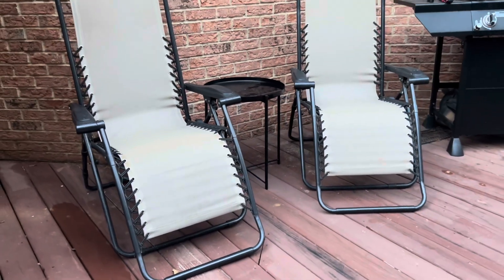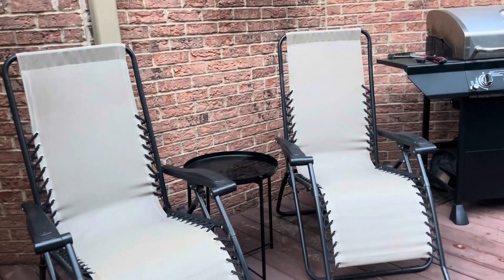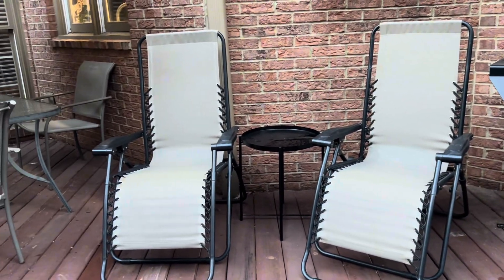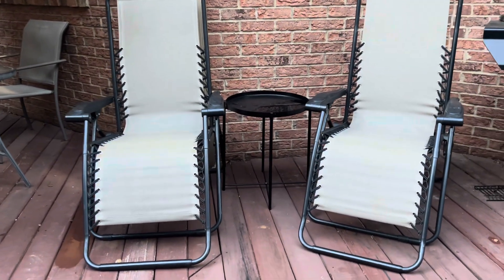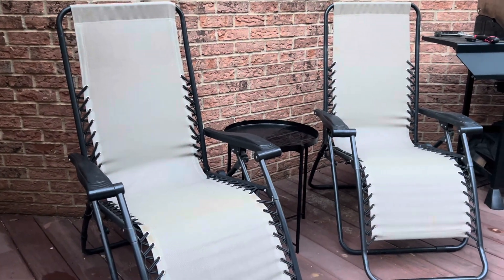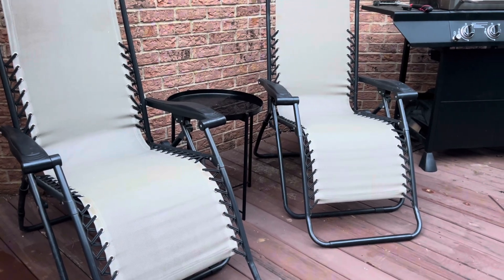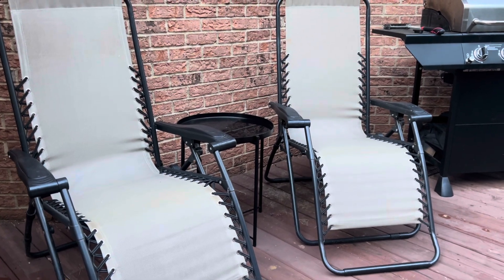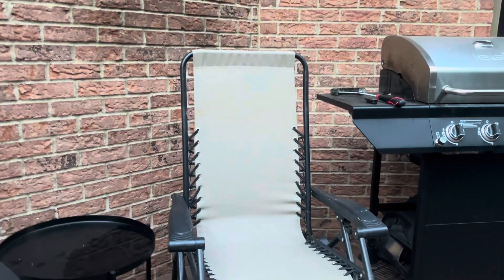Zero Gravity Folding Reclining Lounge Chair with Pillow,Adjustable Reclining Patio Chairs,Side Table